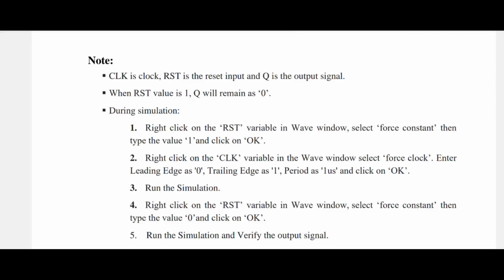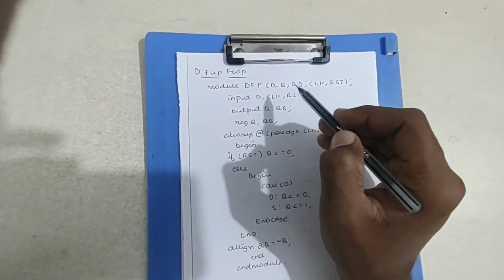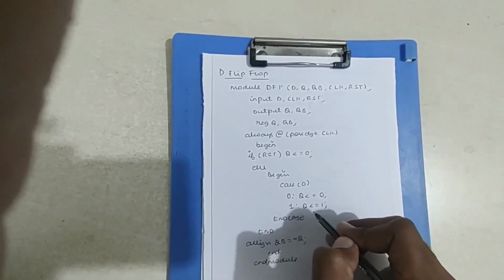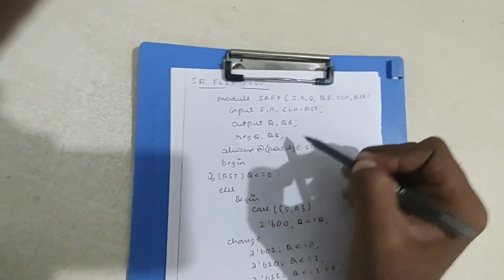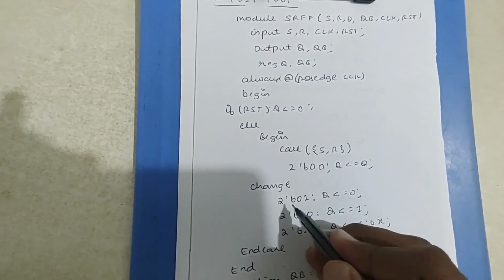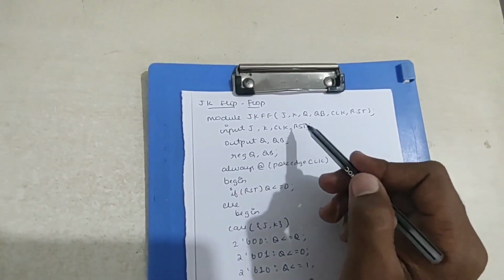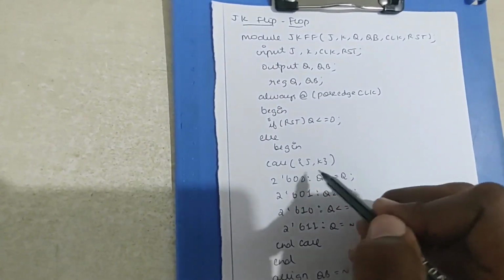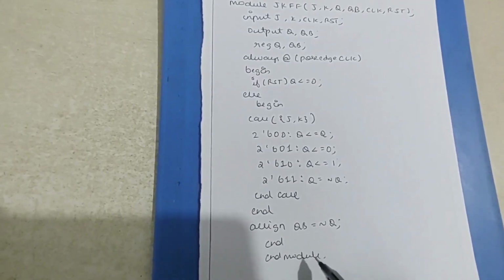DDCO | LAB PROGRAM 8 | BCS302 | VTU | 2ND YEAR | ENGINEERING